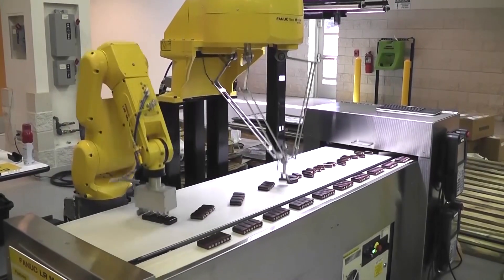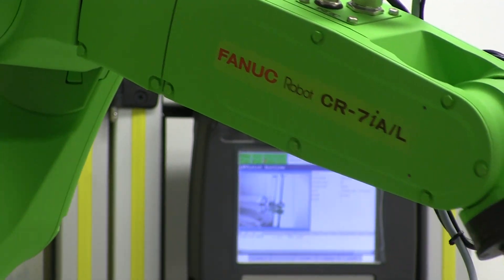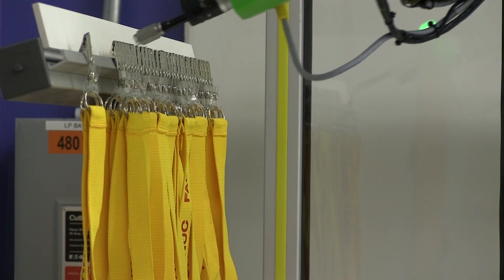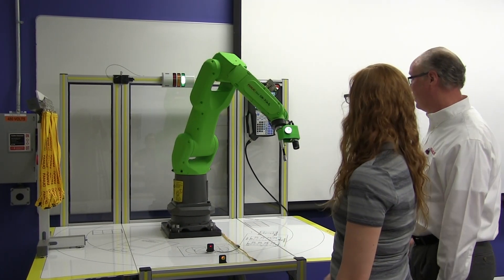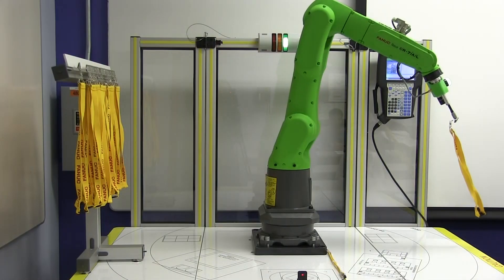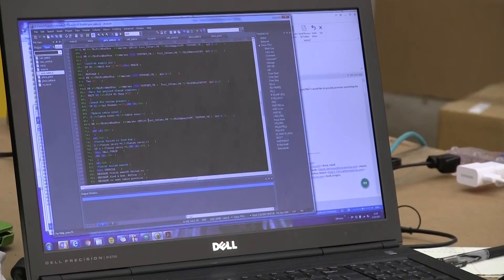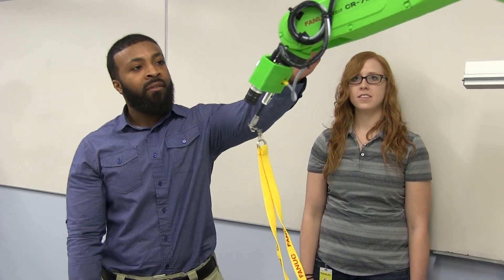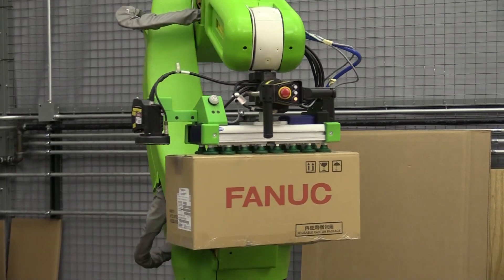Bringing Collaborative Robots to the Classroom - FANUC's CERT Automation Training Program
FANUC America offers Certified Education Training (CERT) to qualifying high schools, community colleges, and universities. With FANUC America's educational products, students can learn to utilize the latest automation technology in robots, CNC, ROBODRILL, and integrated solutions while applying science, technology, engineering, and math (STEM) skills. Some of the successful approaches used by educational institutions are:

•  Integration of advanced automation to teach design and manufacturing concepts

•  Creation of new courses and project-based activities to prepare students to work with robotic and CNC automation

•  Industry-based and credentialed learning for Career Technical Education programs

•  Integrate CERT program with career cluster curriculum

•  Apply industrial automation training to engineering technology curriculums

•  Add CERT programs to workforce retraining initiatives